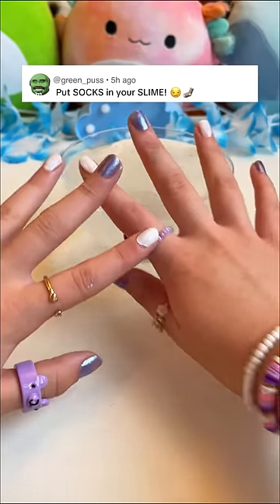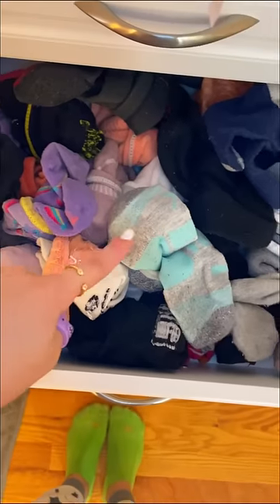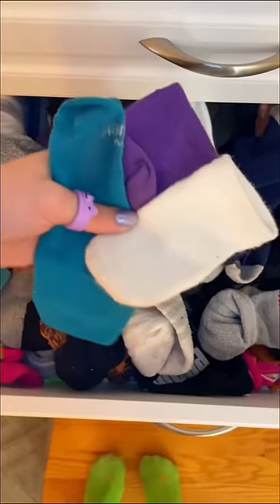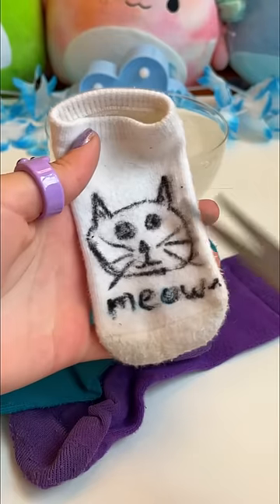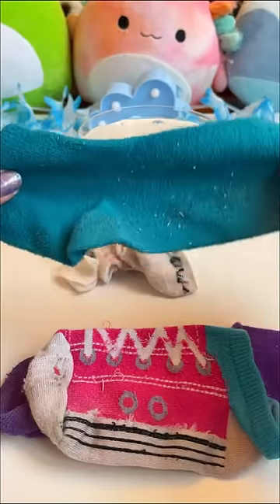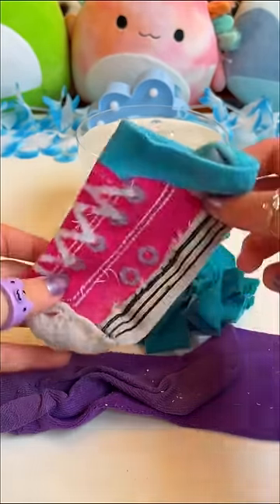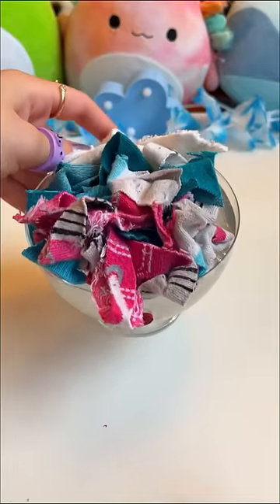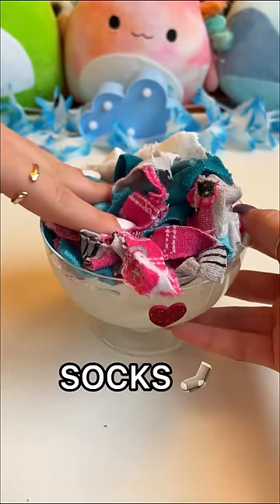Adding SOCKS into my SLIME! 😱🧦 *RIP diy fidget*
Adding SOCKS into my SLIME! 😱🧦 *RIP diy fidget* Slime Dare

In this slime video, I add socks into my weird and unique slime textures including clear slime + water slime & butter slime. I add too much socks into my old slimes and fix them by giving them a makeover with these new slime ingredients.This is a satisfying slime dares and challenge craft. This is an easy diy slime tutorial for slime hobbyists and the squishy slime is a new type of diy fidget toys. I test these viral tiktok viral hacks which are trends. The slime makes oddly satisfying slime asmr.

This is a general audience video because this video is not intended for viewers under the age of 13 and contains major adult humor.